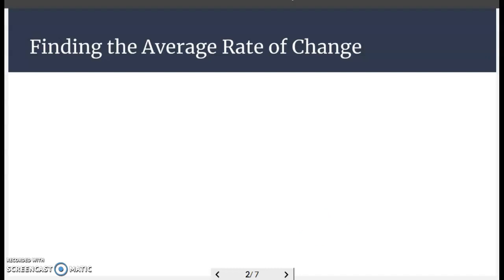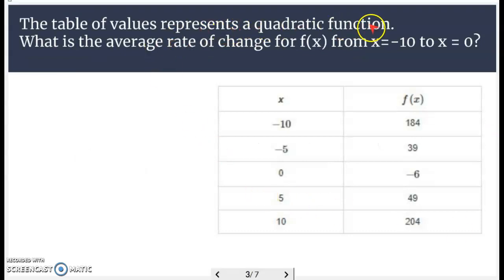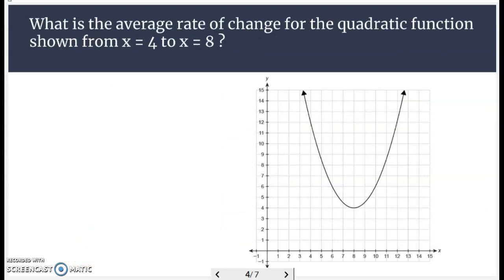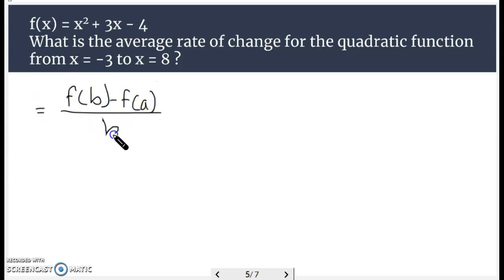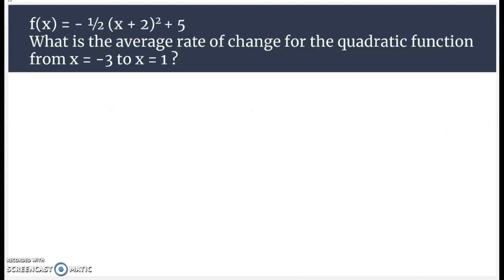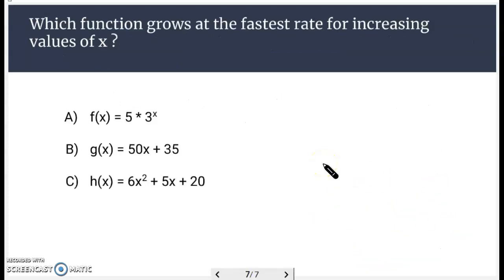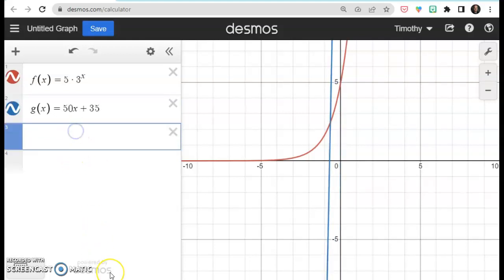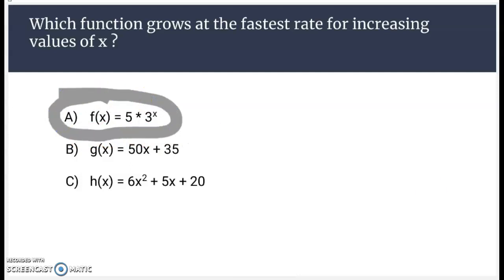Average Rate of Change of Quadratics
examples demonstrating the average rate of change formula as it applies to quadratics